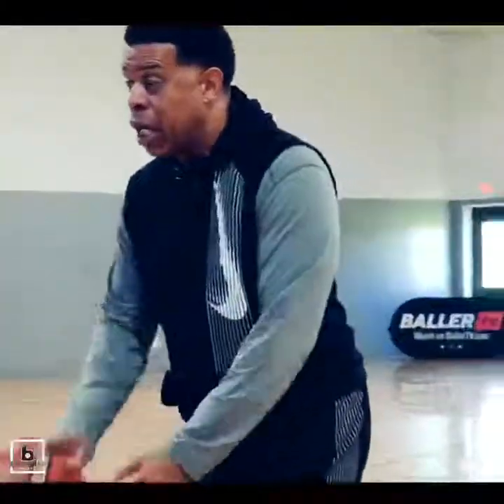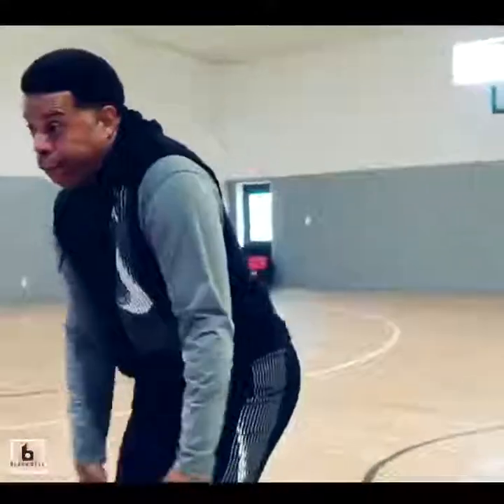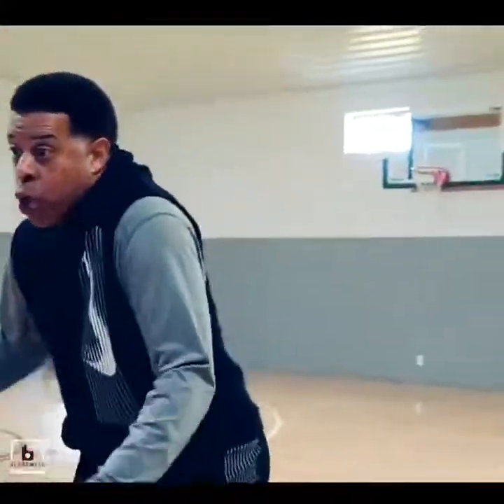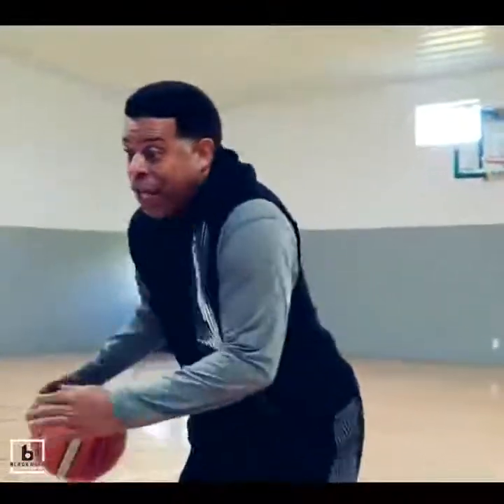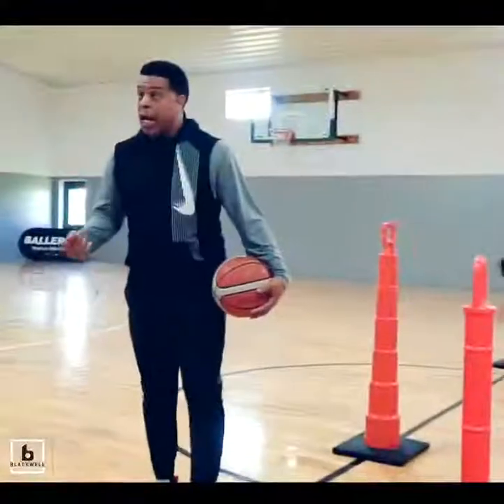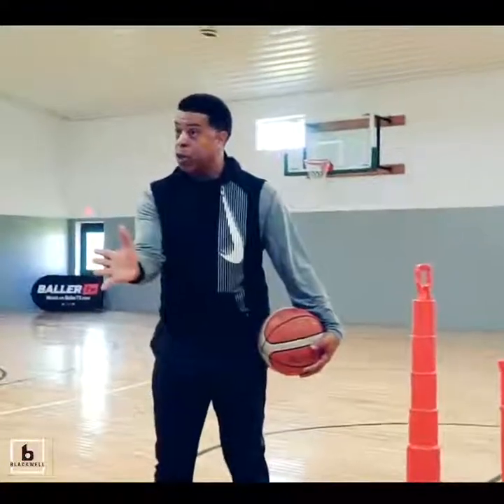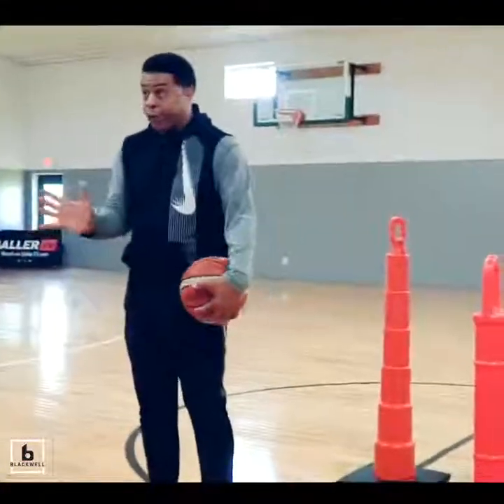Driving training to perfection through game video review - Blackwell Basketball Training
Shaq McKissic Training